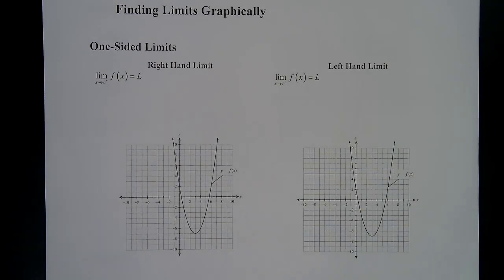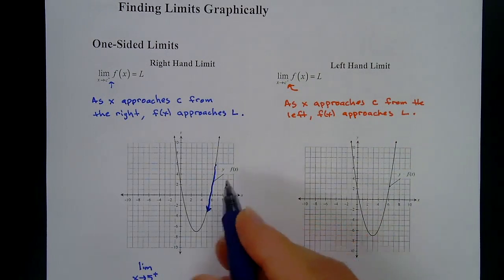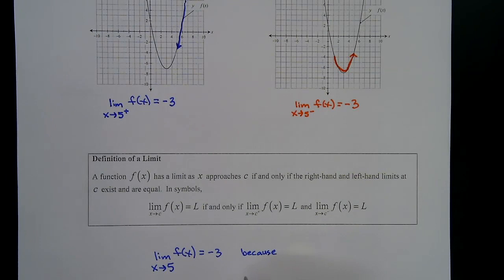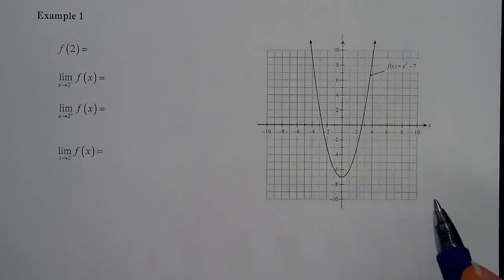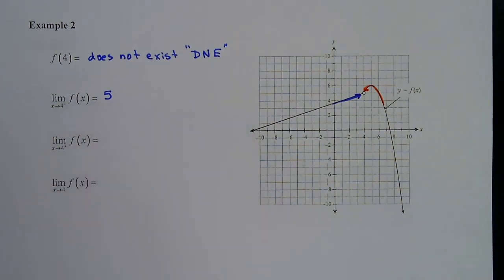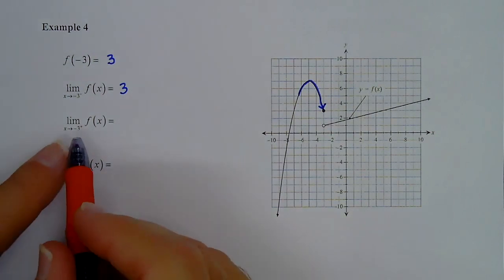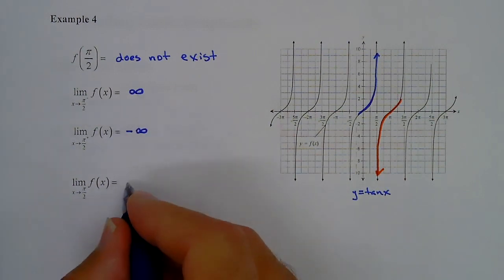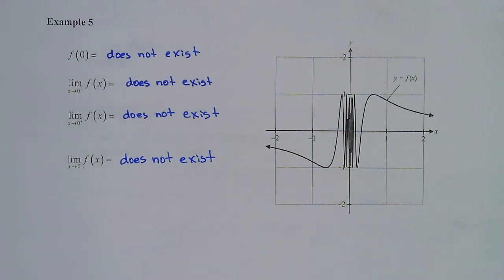Finding Limits Graphically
This video is about Finding Limits Graphically